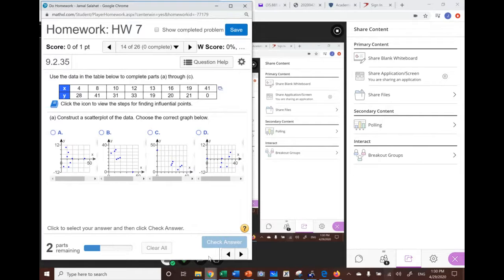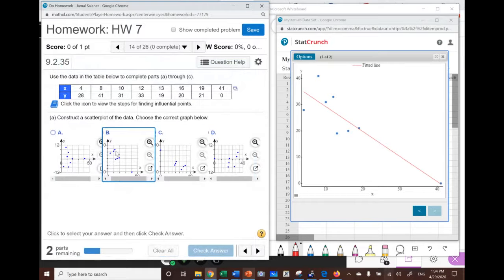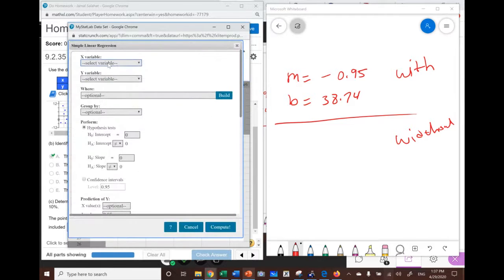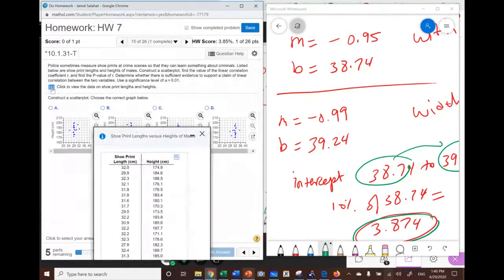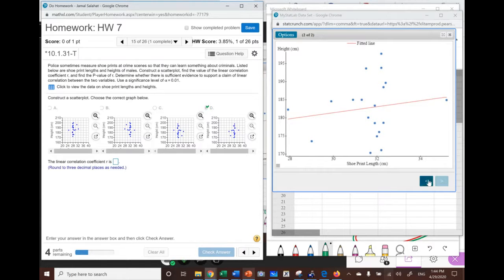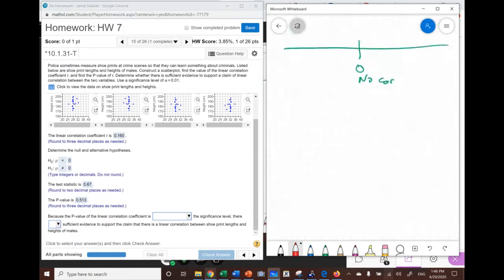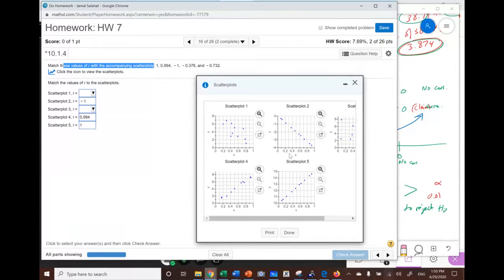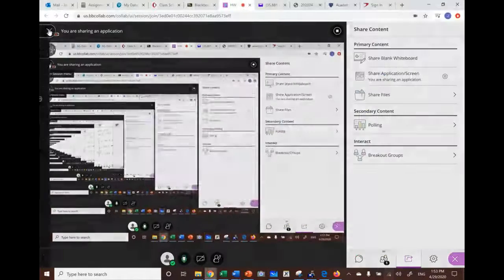collab recording video 3